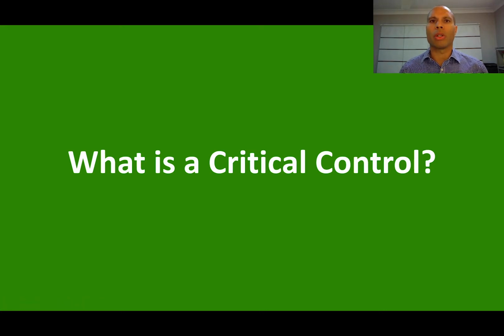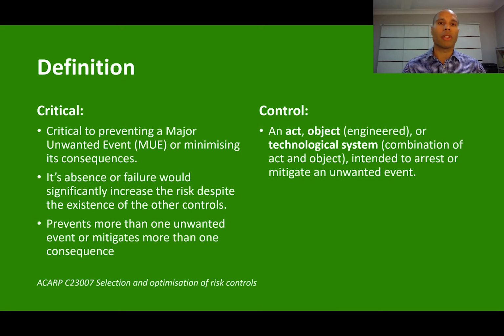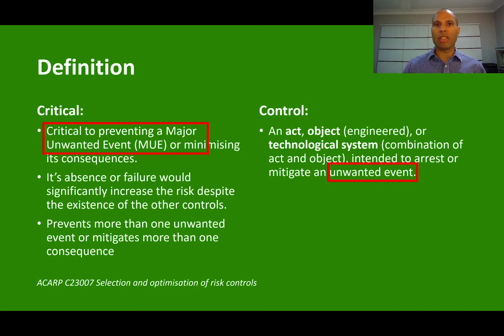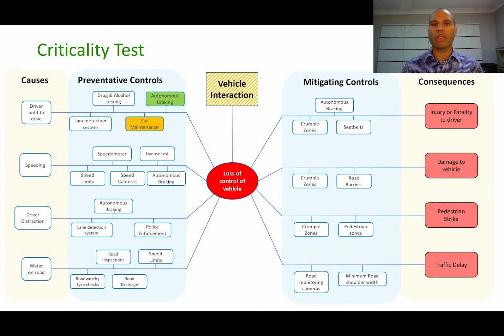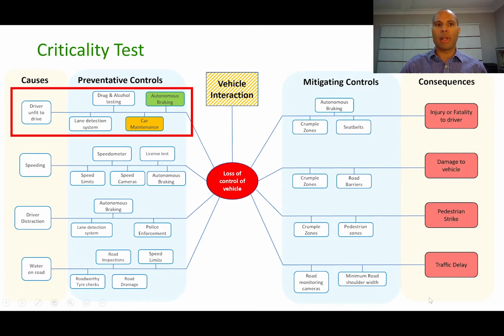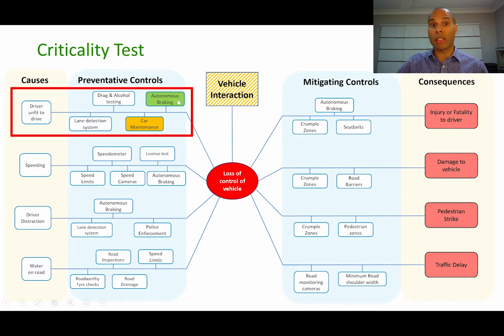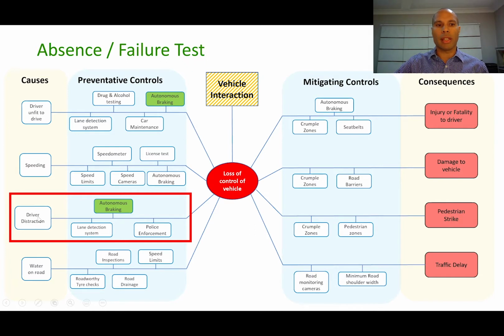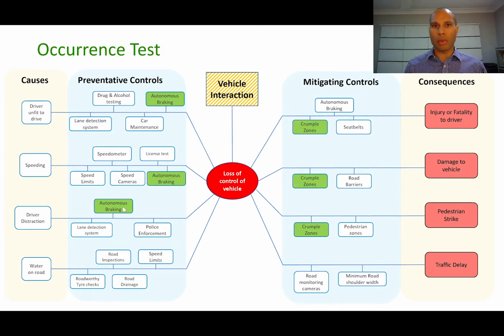What is a Critical Control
We simplify safety by explaining what a Critical Control is, and the paramters required to meet the definition of a critical control